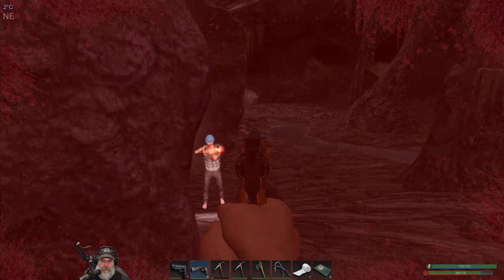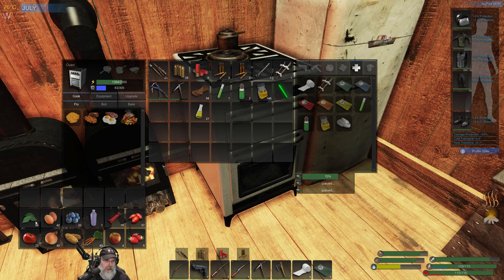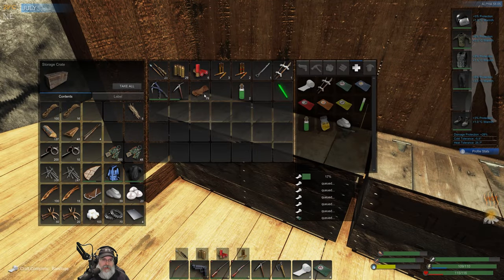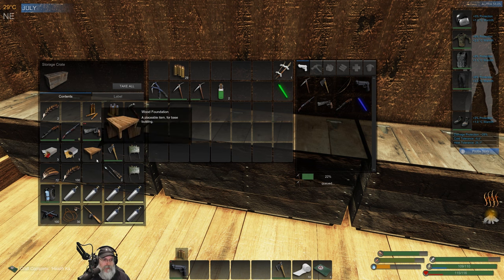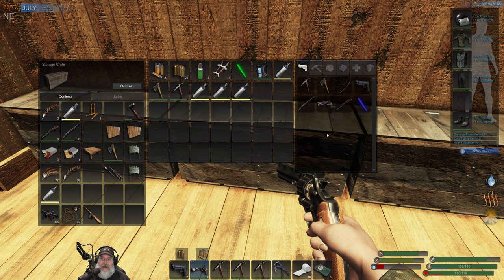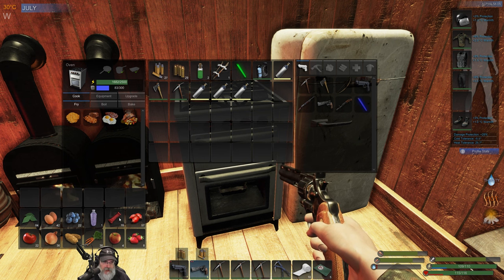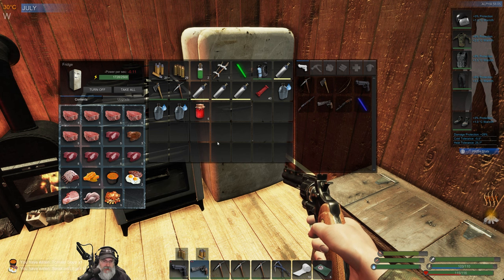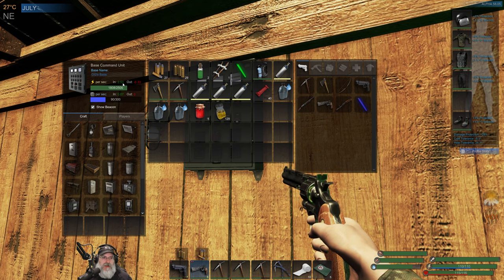Subsistence Alpha 58 Let's Play | E61 North Cave Expedition